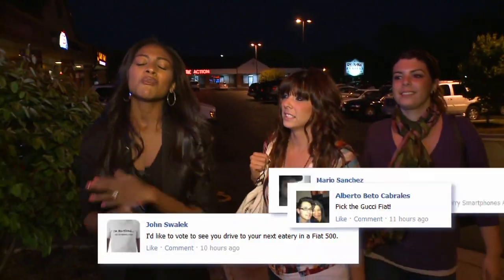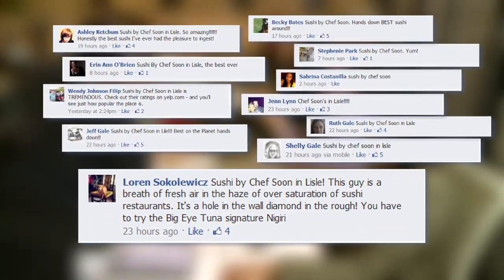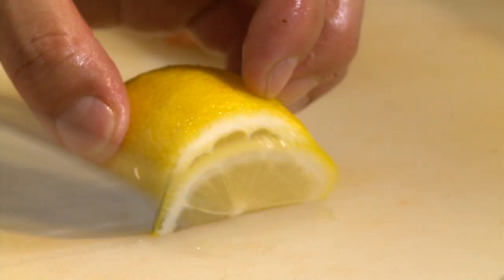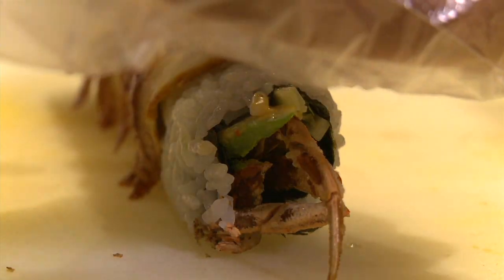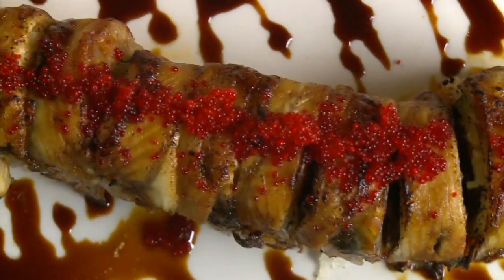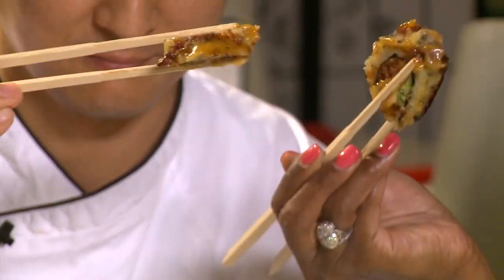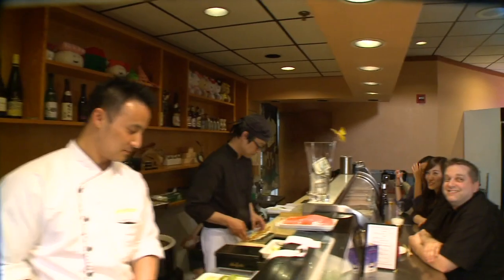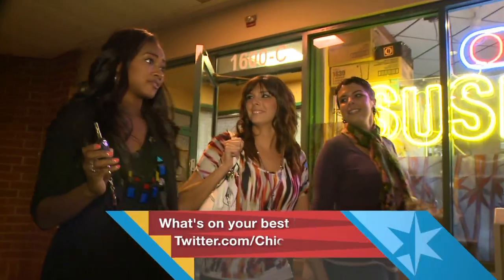Chicago's Best Viewer's Choice: Sushi by Chef Soon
Hosted by Brittney Payton Produced and Written by Keri Morgan